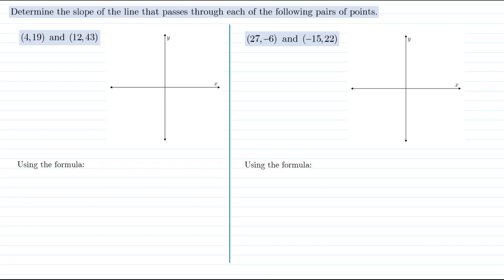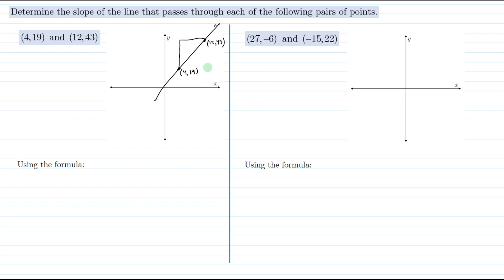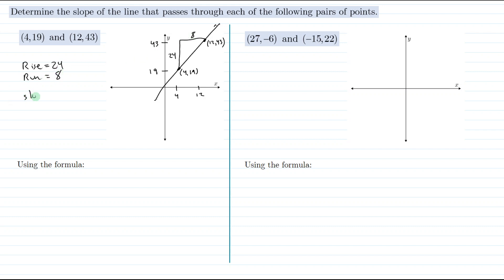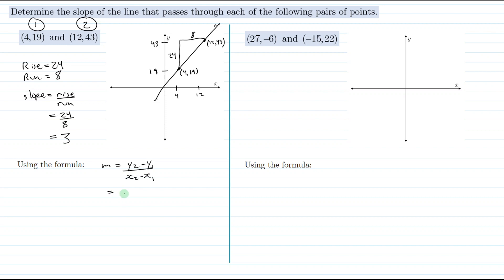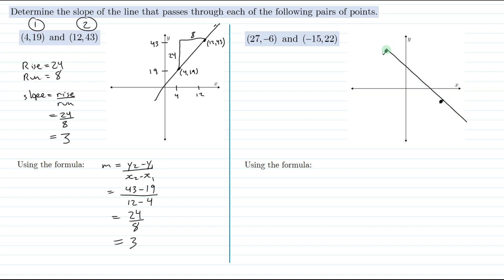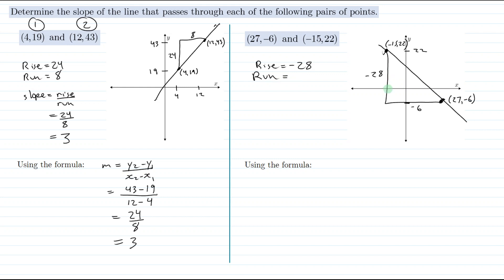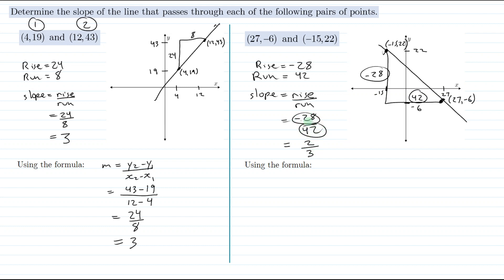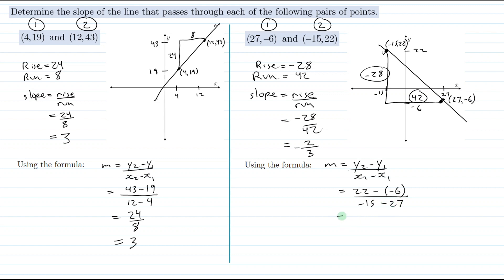How to Find Slope from Two Points | BHNmath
In this video we learn how to find the slope of a line from two given points.